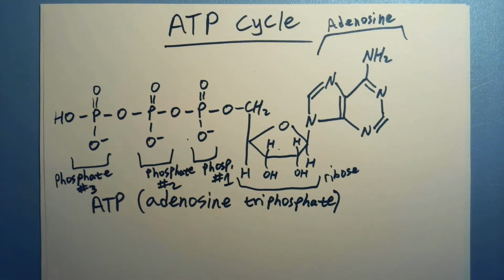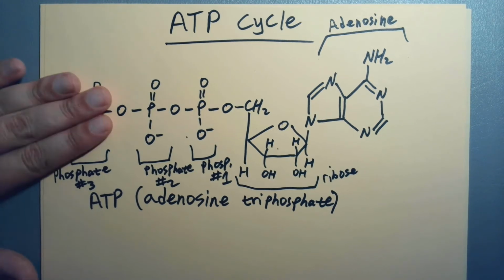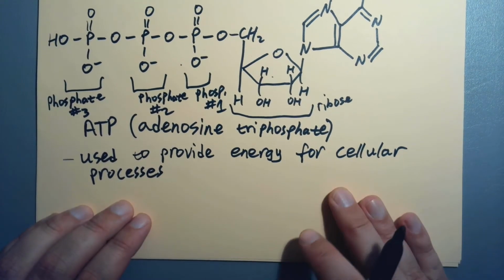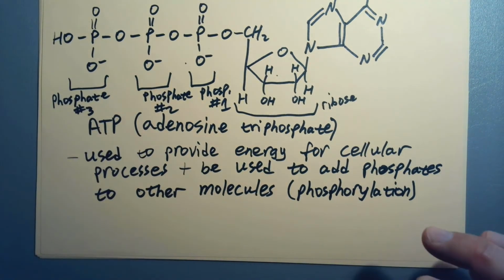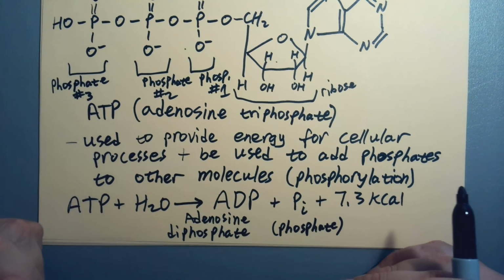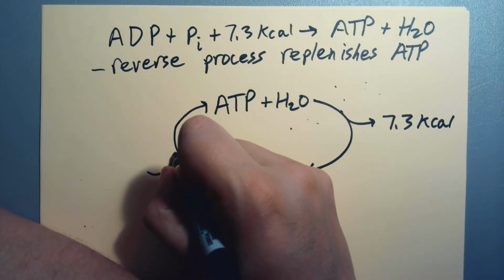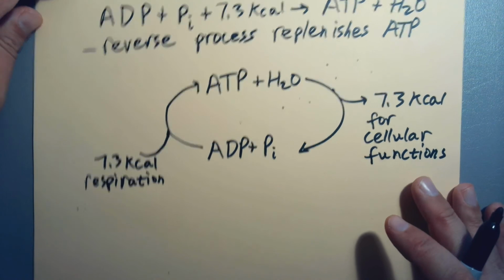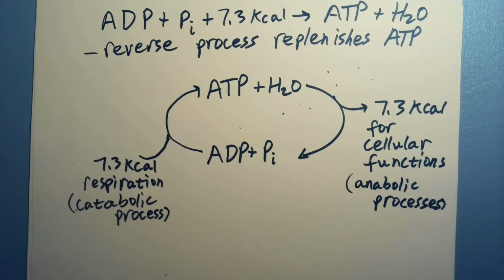CH112 19 2 ATP cycle